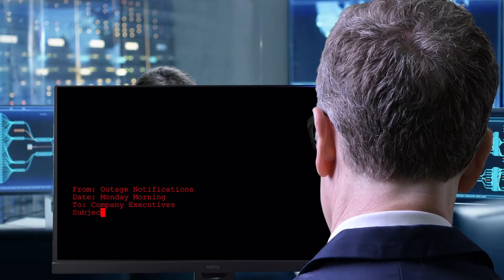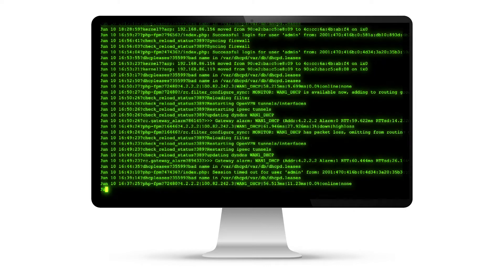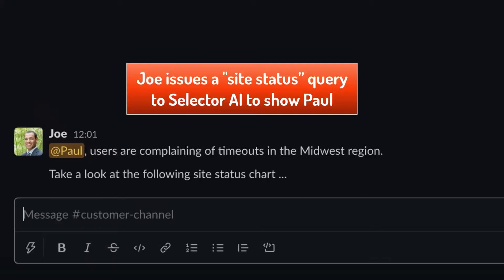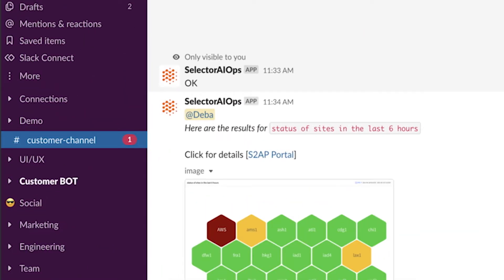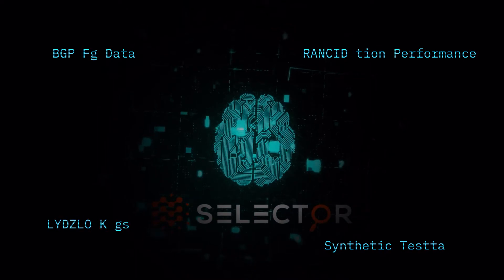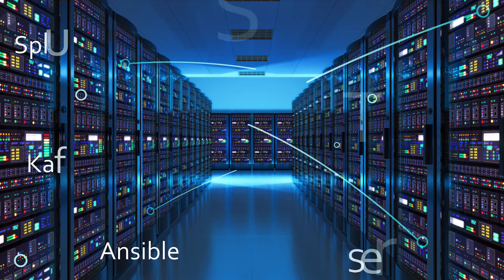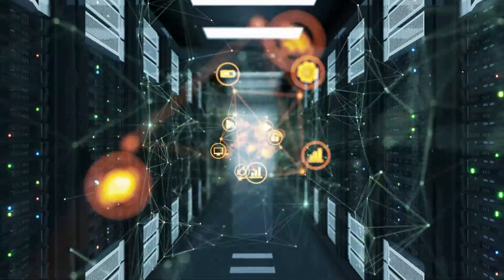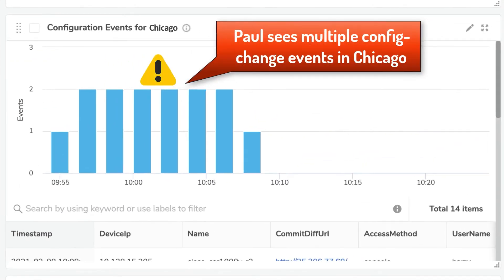Selector: A Day in the Life of Operations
Having trouble sorting through your telemetry data sources to troubleshoot the problem? See how Selector uses AI to help you hone in on the critical data, taking any bad day to a great day.